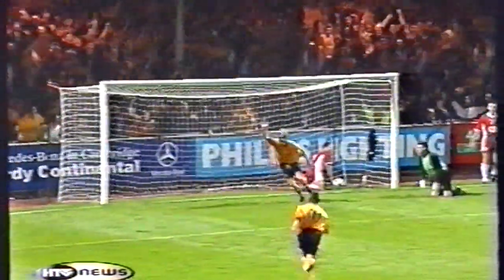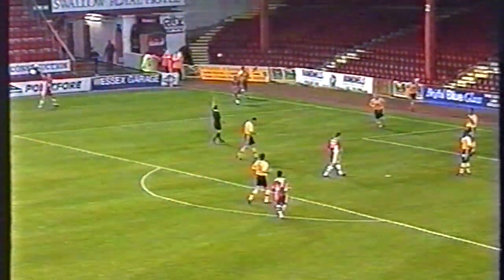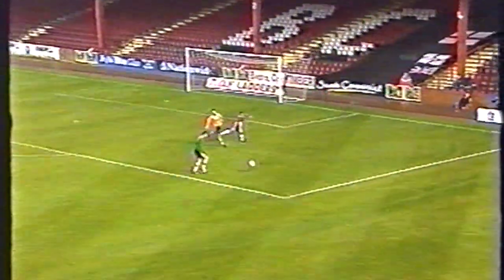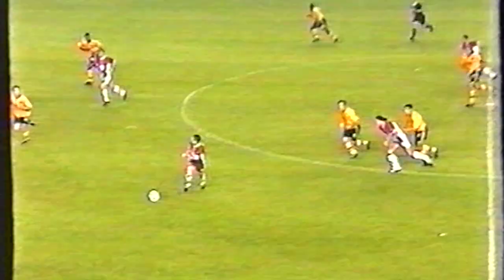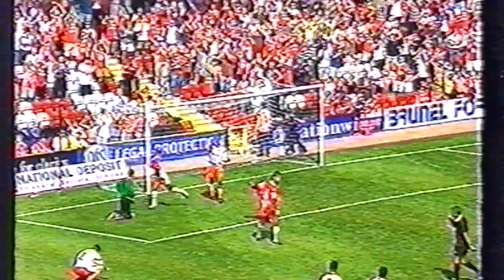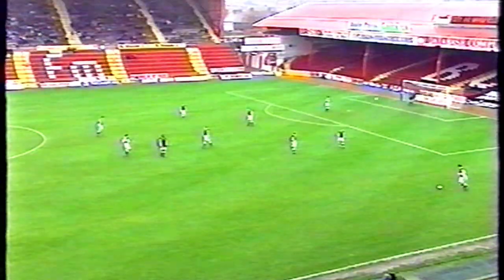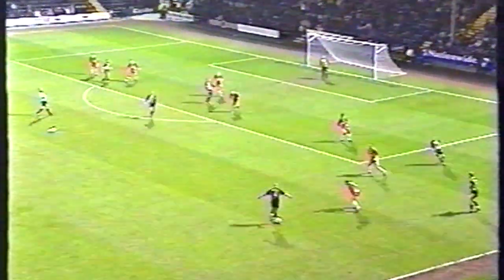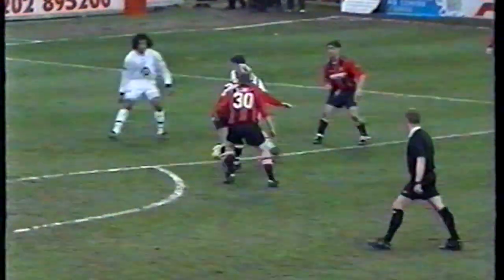1999 - 2000 Bristol City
First part of the League 2 season from August to January.